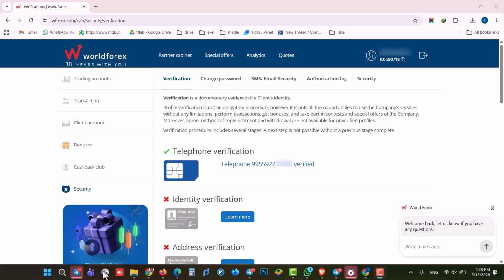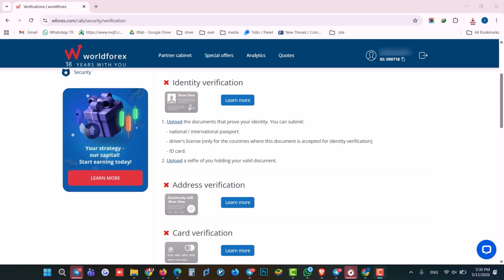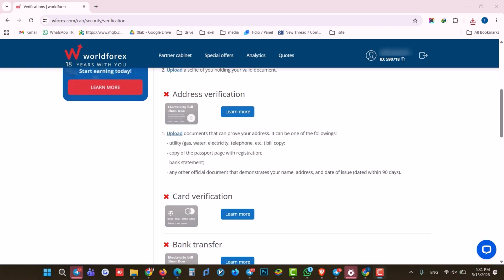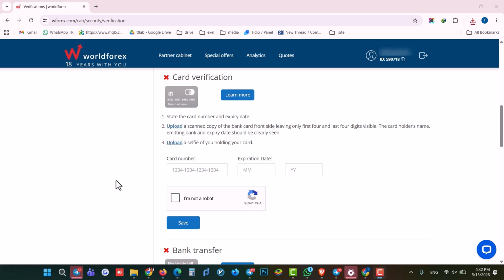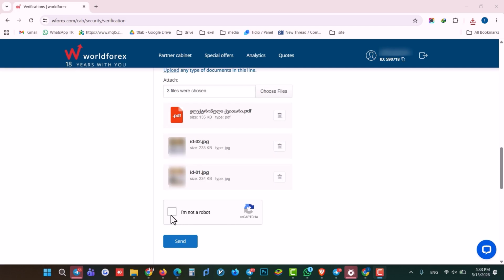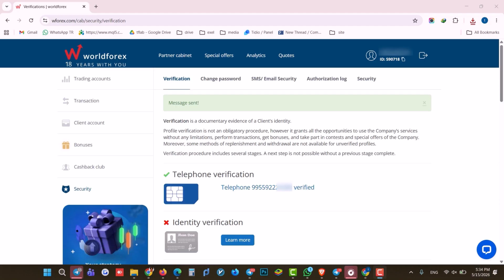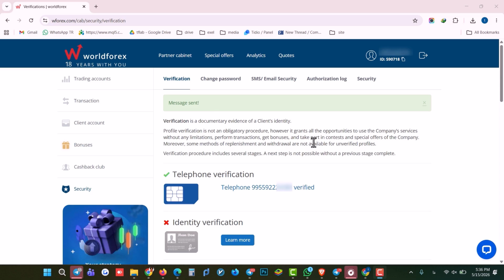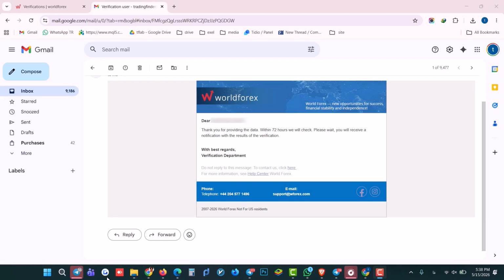📊WorldForex Broker Verification Full KYC Guide Step by Step -[TradingFinder]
☄️WorldForex Broker  Complete Account Verification & KYC Tutorial Guide

📞Learn how to fully verify your World Forex account step by step, including identity, address, and payment method verification to unlock all trading features and remove platform restrictions.

💎This complete KYC guide helps you avoid common mistakes and ensures a smooth approval process so you can start trading with confidence and full account access.

7 volume trading indicators for Forex, indices, gold (XAU), futures, and crypto trading, including a proprietary Volume Profile, Fast Scalp, and Advanced Footprint, along with Support Sweep, Iceberg detection, and Stop display (Level 3):

00:04 KYC section access
00:32 Identity documents
00:50 Address proof docs
01:21 Card verification steps
01:45 Submit documents
02:00 Verification benefits
02:43 Review timeline